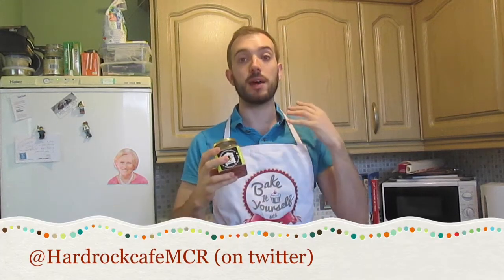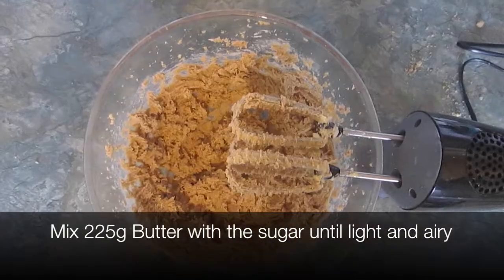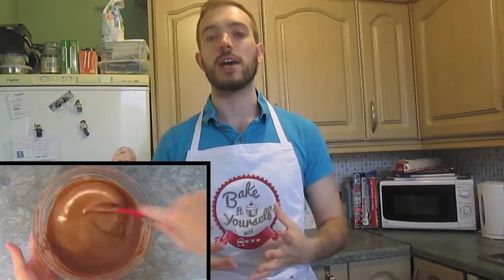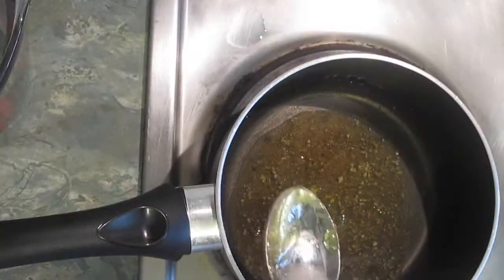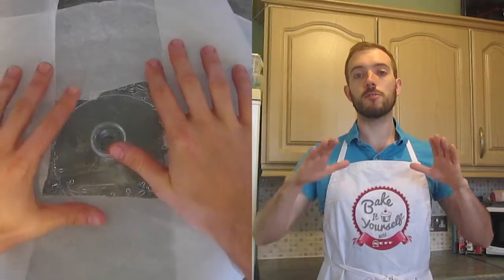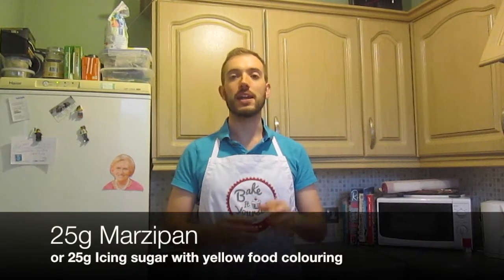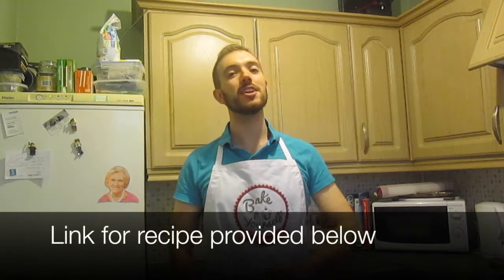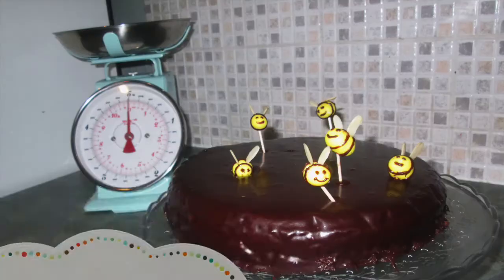Honey Chocolate Cake | Instructional Baking video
Using livefromthehive honey from the Bees on the roof of The Printworks in Manchester, I have made Nigella Lawson's Honey Chocolate Cake. It is SOOO good. I would definitely recommend making this (maybe add rum, for boozey goodness).

The honey used was also decorated by a label from Mancsy, a local Manchester Artist.

As always, check out for delicious recipes and gorgeous bakes.

Dont forget to check out Hard Rock Cafe Manchester who helped create the honey (99% effort goes to the bees):